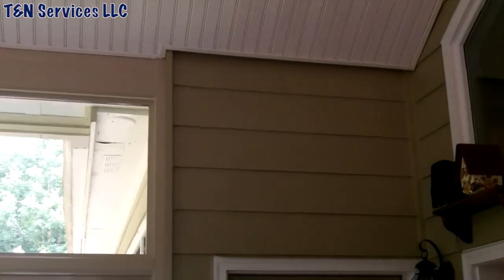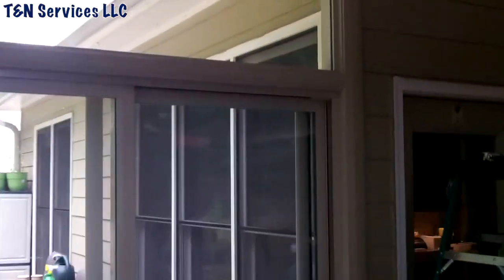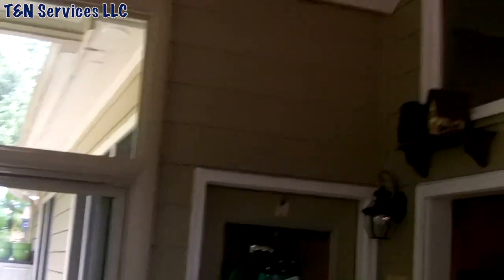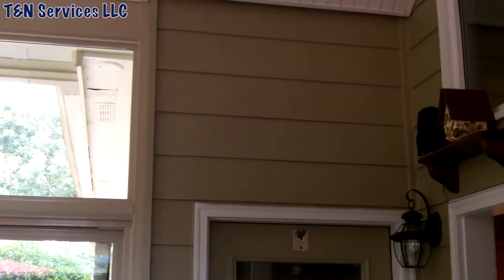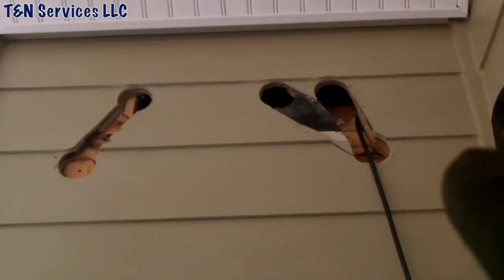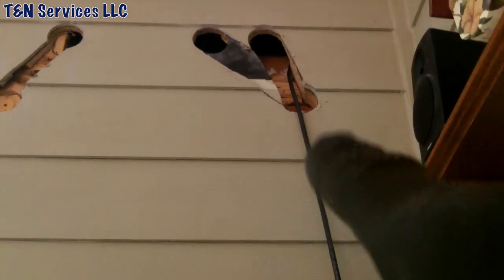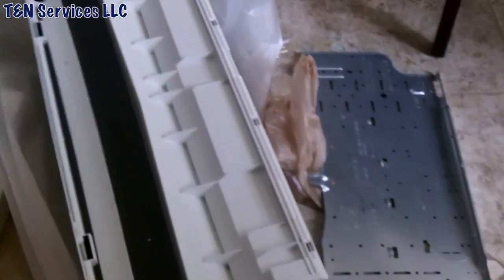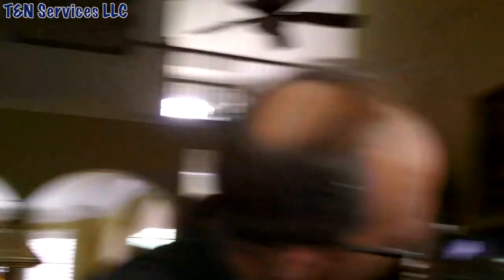Mitsubishi Mini Split Install In A Sunroom